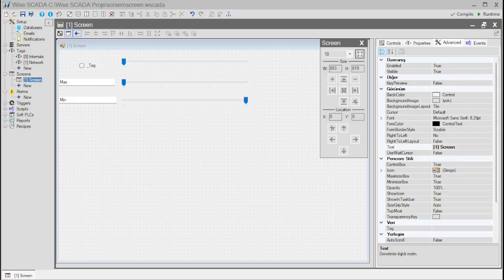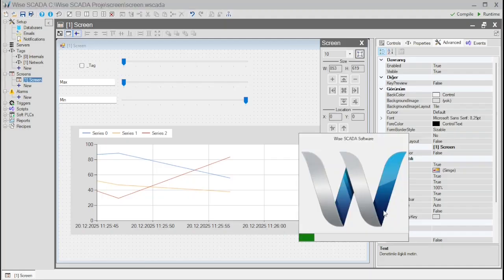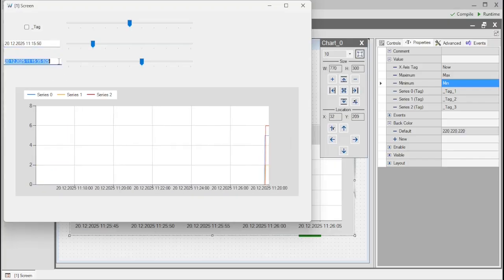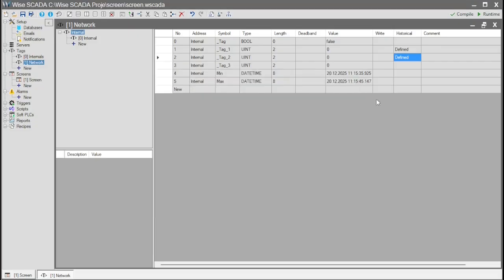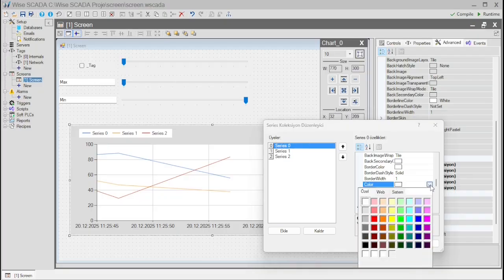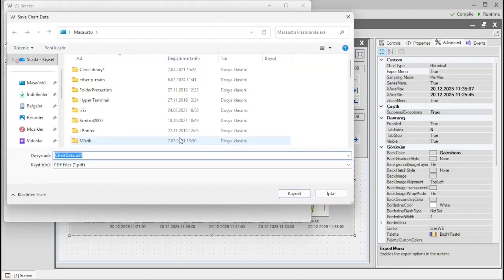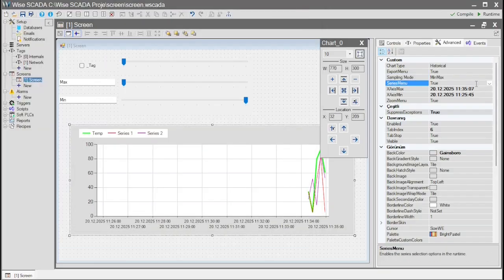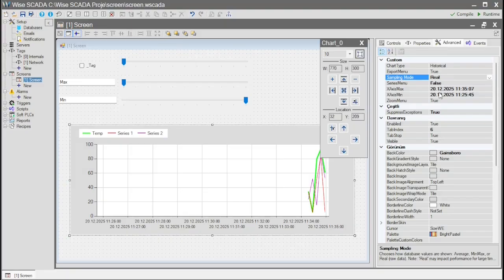Wise SCADA Tutorial #23 | Screen Design (Part 6) | Chart Object | Real-Time & Historical Charts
In this lesson of the Wise SCADA training series, we explain the Chart object in detail and show how to build real-time and historical data visualization for industrial SCADA projects.

You will learn step by step how to create, configure, and customize charts in Wise SCADA, including DateTime-based X-axis control, tag binding, runtime interaction, and database-backed historical trends.

This lesson also covers data logging, performance optimization, and data export, making it essential for engineers who want to design high-performance, operator-friendly SCADA screens.

✅ Adding, resizing, and configuring the Chart object
✅ Tag binding and DateTime-based X-axis configuration
✅ Real-Time vs Historical chart modes
✅ Database table creation and historical data logging
✅ Series customization (colors, line thickness, visibility)
✅ Runtime user menus and data export (Excel / PDF)
✅ Sampling modes (Min–Max, Average, Real) for performance optimization

⏱️ Chapters
00:00 – Chart Object Setup & Tag Configuration
00:29 – Axis Settings & Runtime Testing
01:28 – Runtime Axis Control
02:12 – Historical Mode & Database Operations
04:01 – Appearance & Series Customization
04:56 – Export Menu & Runtime Management
06:23 – Sampling Modes & Performance Optimization